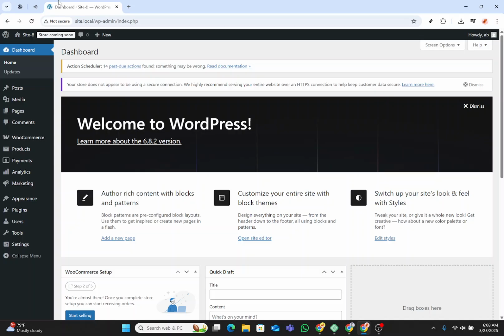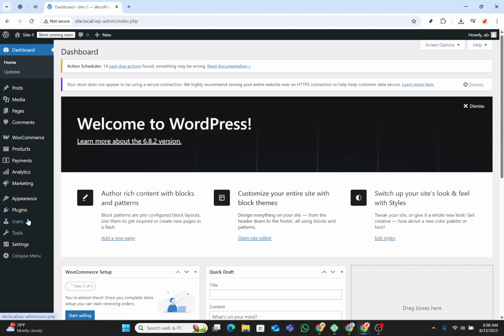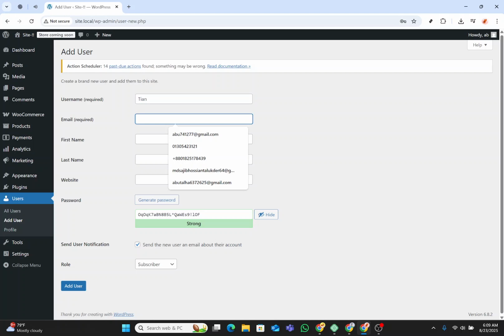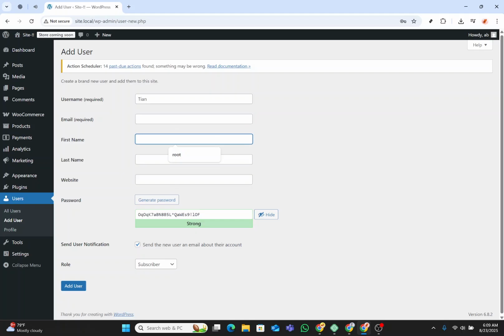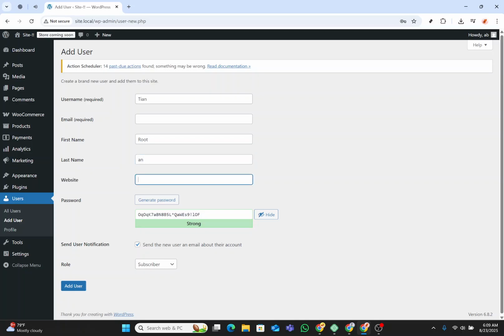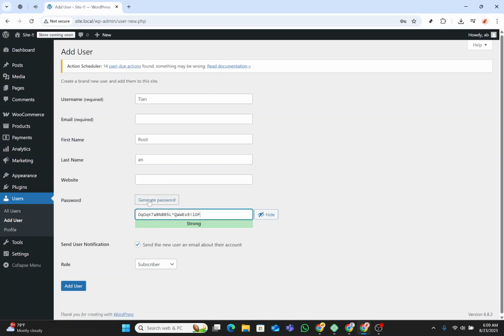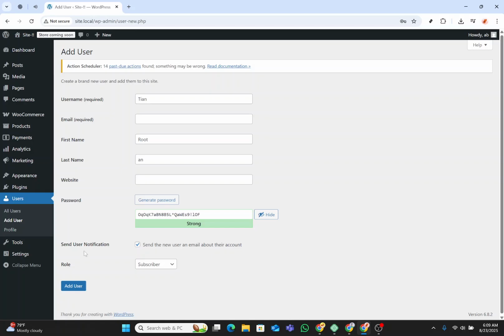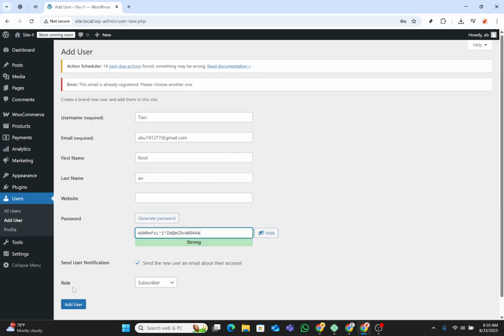How to Add a New Customer In WooCommerce Fast & Easy!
In today's video, I'm going to teach you how to add a new customer fast and easy! We'll guide you through the process step by step, so whether you're setting this up for the first time or looking to refresh your skills, you're in the right place. Let's dive right in.

Start by navigating to your WordPress dashboard. This is your main control center where you can manage everything on your website. Make sure you're logged into the admin account so you have full access to all features. Once you're on the dashboard, you'll see a menu on the left side of the screen. Look for the "Users" option. It's where all your user data live.

Now that you're in the users' area, you should see a button called "Add User." Click on this to move forward. This is where all the magic happens as you will be entering the customer's details. The first field you'll come across is for the username. It's important to note that this field is required, meaning it must be filled out for you to proceed. Choose a username that’s easy for the customer to remember.

This is also a required field, and it’s crucial for account recovery and notifications. Make sure to enter the correct email as it’ll be used for future communications with your customer.

Let's move to the personal details – type in the first name of the customer. While this is not mandatory, it is a good practice to add it for personalization, which can enhance the user experience. Follow this by entering the last name in the next field. Just like with the first name, this isn’t compulsory, but having it on file can be quite beneficial.

After that, you'll see a section for the website. If your customer has a personal or business website, add the URL here. This part is optional and won't prevent you from adding the new user, but it could be helpful to have.

Now, let’s set a password. You’ll notice an option to either auto-generate a secure password or create a custom one. Choose whichever method fits best for your needs while remembering that it’s important for the password to be strong. Make sure to communicate this password to the customer securely.

Once all the required and optional fields are filled out to your satisfaction, there's just one more step to finish the setup. Look for the "Add User" button at the bottom of the screen and click on it. By doing so, you will create the new customer account and they will receive an email notification with their login details.

And there you have it! You have successfully added a new customer in a few simple steps. By organizing all the necessary details upfront, this process can be swift and straightforward every time. Thank you for joining me today, and happy managing!